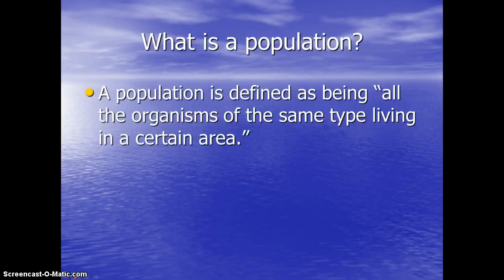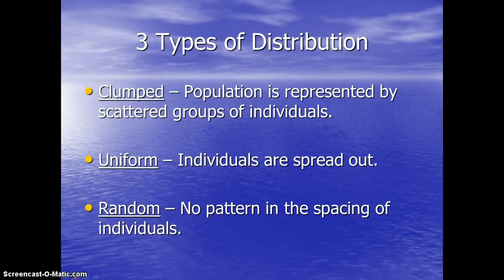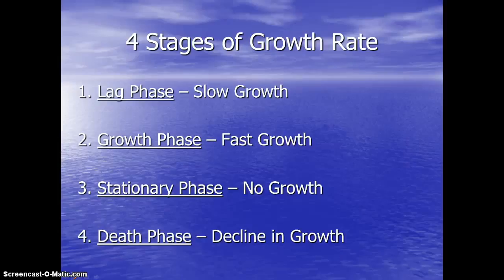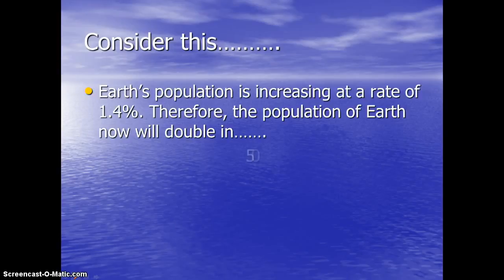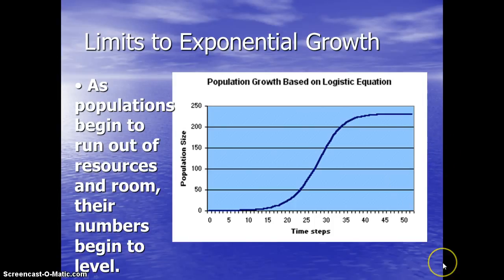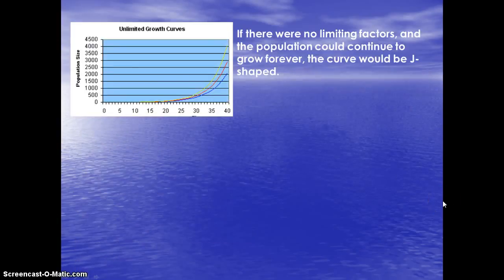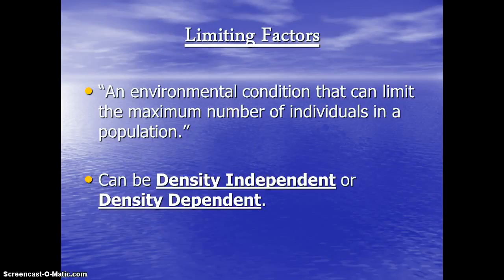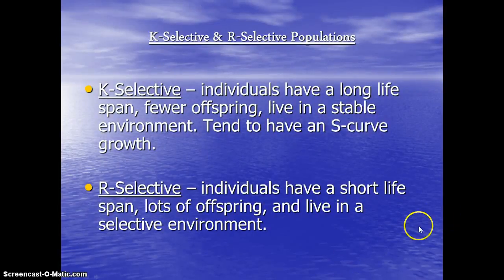Population Video Notes